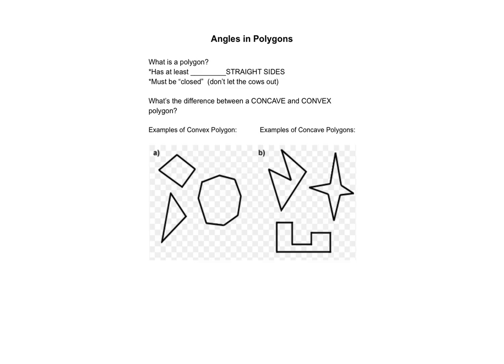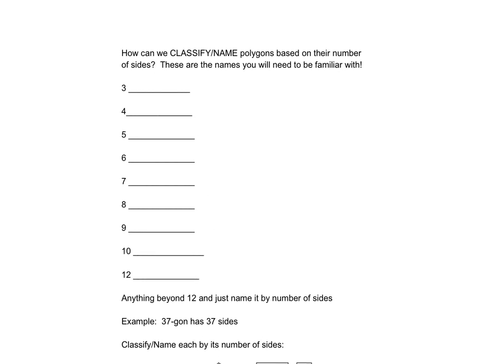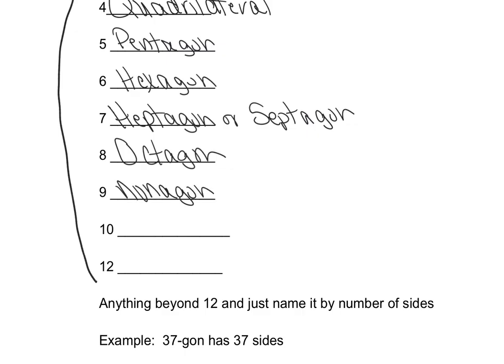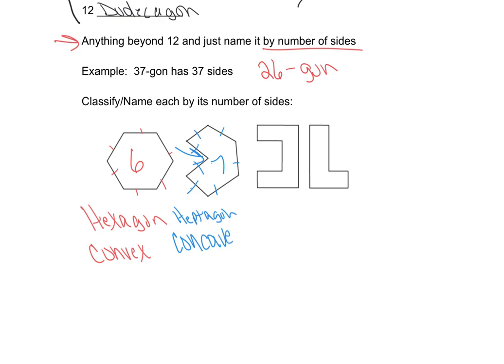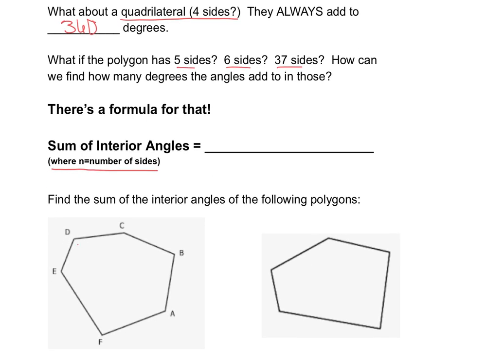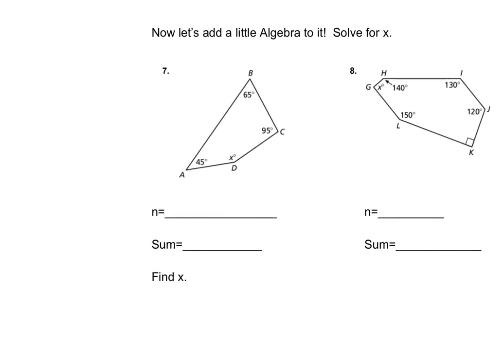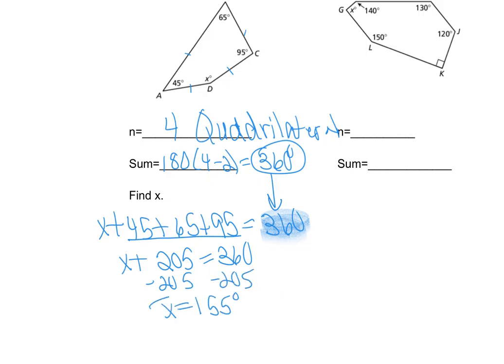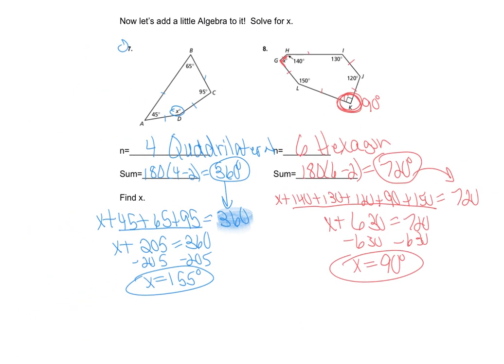Angles in Polygons 2024